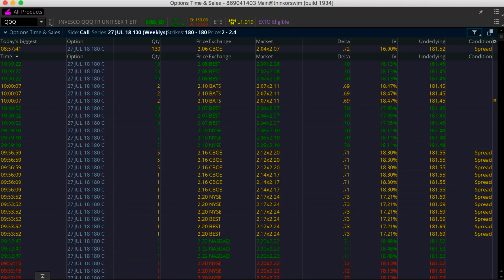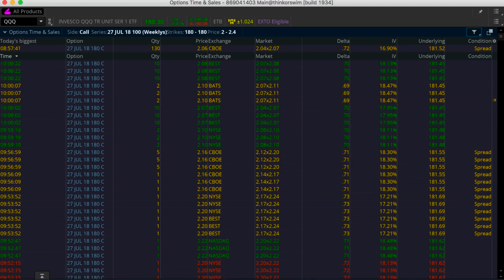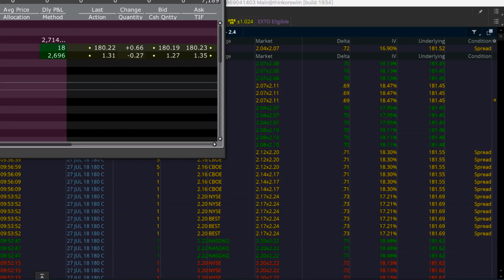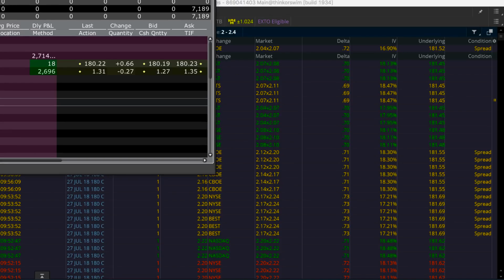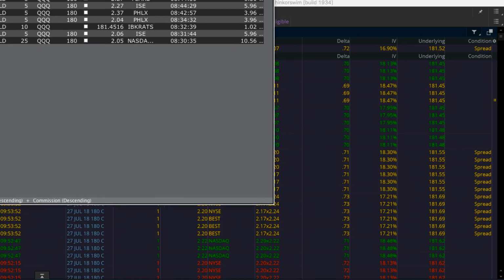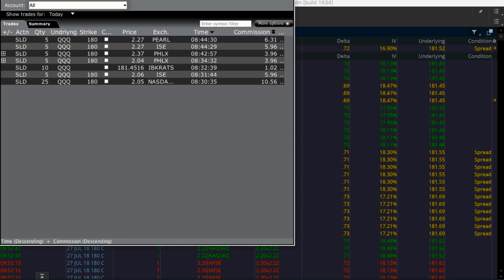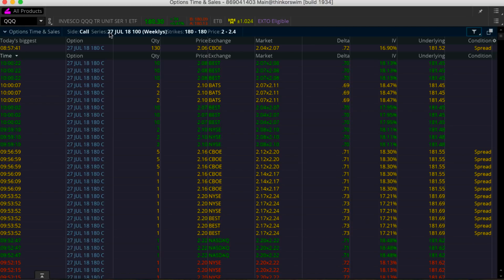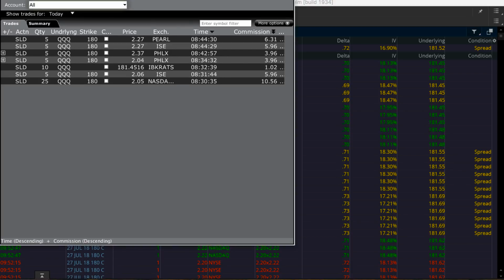🤑 Real Or Demo Trading? 👀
Do I really trade? Is it a real account or demo?

Will haters still hate? - (Spoiler alert) - YES!

I typically could care less what people have to say, but I'm not doing this video for the doubters or the haters. They will never genuinely be happy for someone who is doing something with their life. If you know people like this then just cut them out, and keep on grinding. This video is for you - the hustler, grinding 24/7/365 because you want to be better and do better.

My favorite quote on this subject is  - "Love me or hate me, both are in my favour. If you love me, I'll always be in your heart... If you hate me, I'll always be in your mind."

Check out the video above, and you may learn something new about the Thinkorswim platform by TD Ameritrade.

If you are on the edge deciding whether or not to start trading then open a Nadex demo account and start learning. If you are already trading, but not familiar with Nadex then be sure to open a demo account as well. Link is right below.

Options investors may lose the entire amount of their investment in a relatively short period of time. Please be aware of your broker’s requirements for trading options. Before you decide to invest in the options market you should carefully consider your investment objectives, level of experience, and risk appetite. The possibility exists that you could sustain a substantial loss which could total more than your initial investment in a short period of time. Therefore you should not invest money that you cannot afford to lose. If you have any questions or concerns regarding the risks associated with option trading, you should confer with a trusted and reliable independent financial advisor.